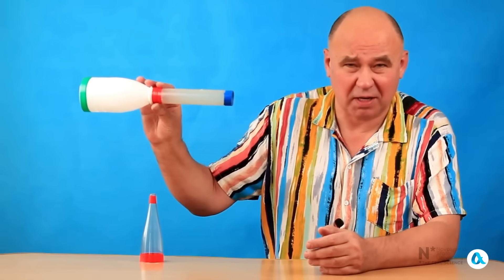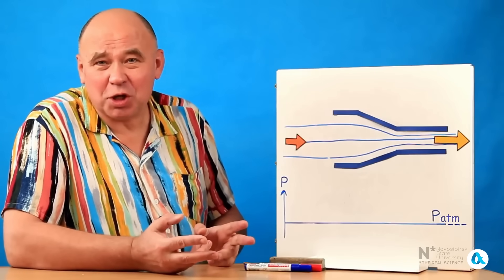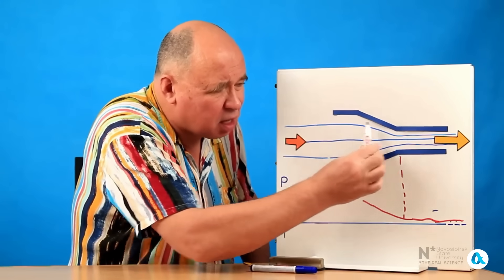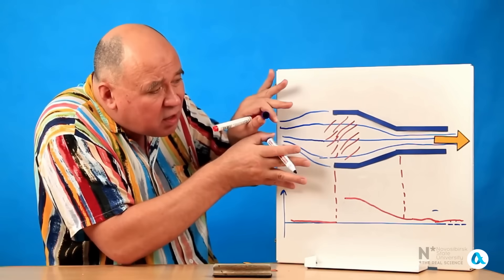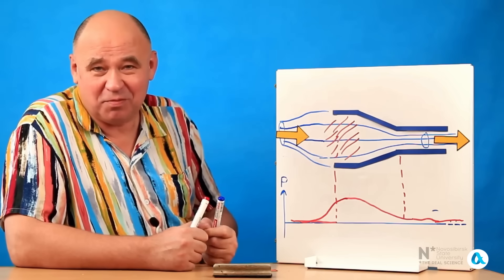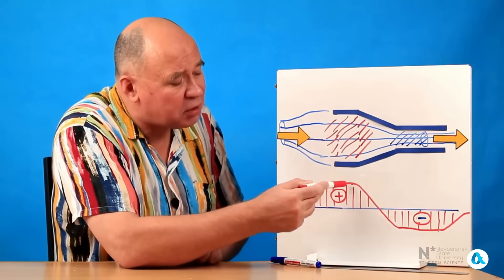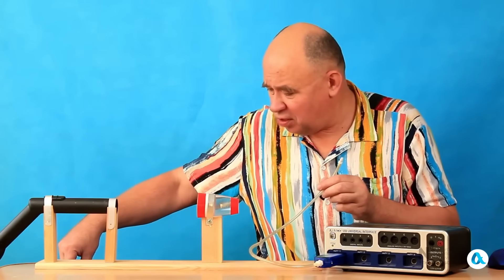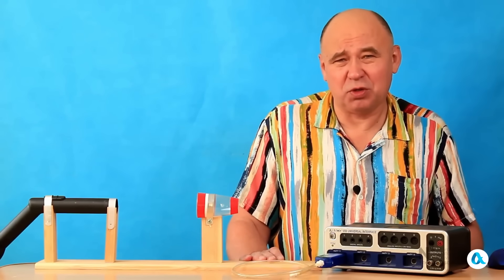Tapering pipe paradox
Is it possible to drive an external air flow into an open pipe so that its exit speed is greater than before the entrance? Maybe it is possible, but what about the law of conservation of energy? This is a good question to think about.

Neural-translated.